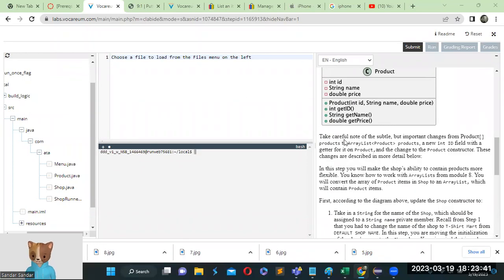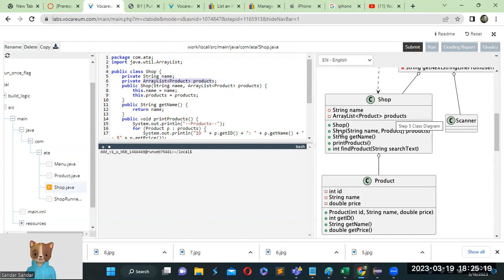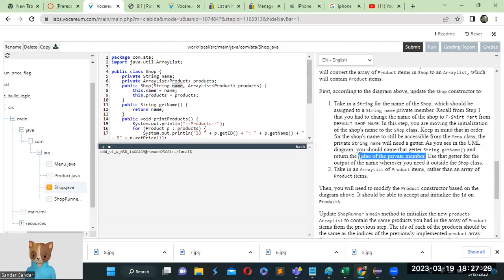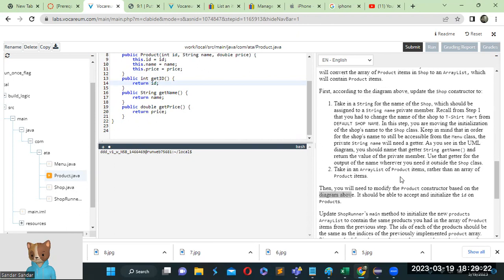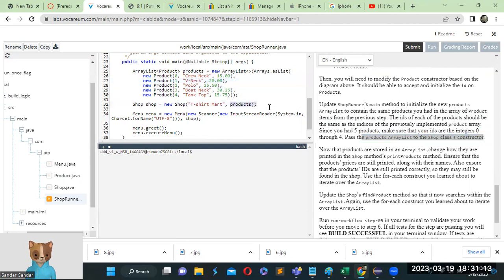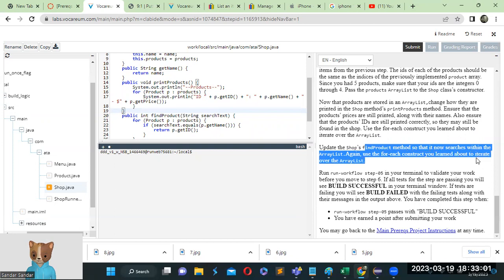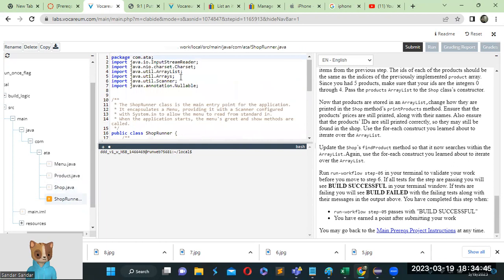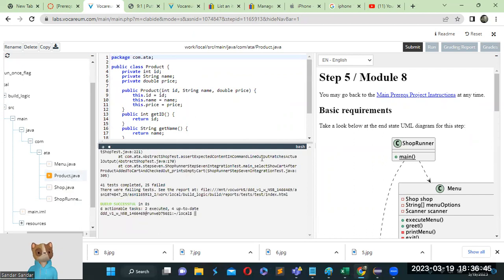Tshirt Project_ Module8_Step05/StepFive_ Amazon Technical Academy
Module8 (Step05) Tshirt Project Preqs course explanation,